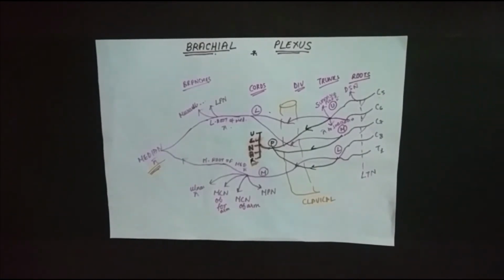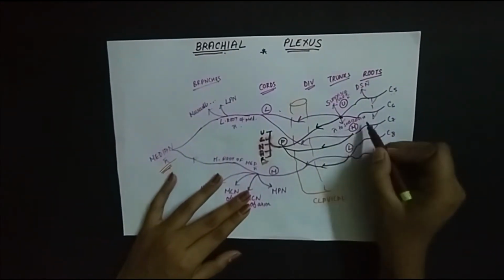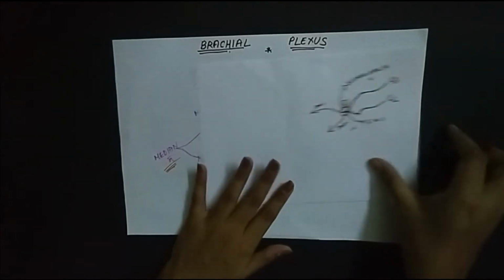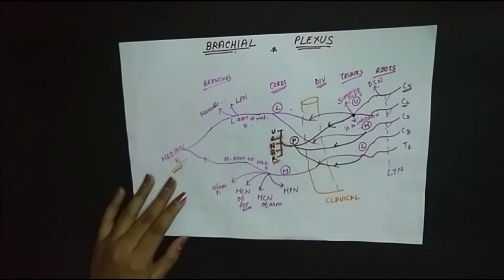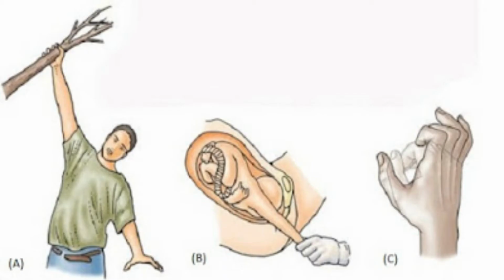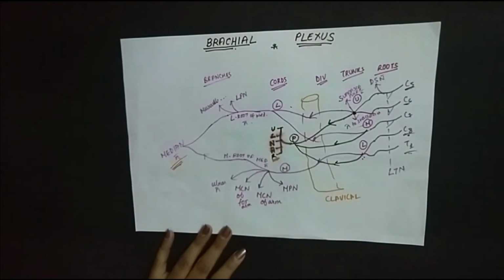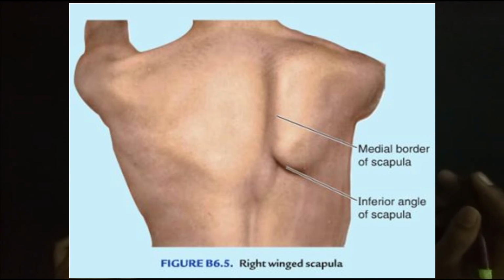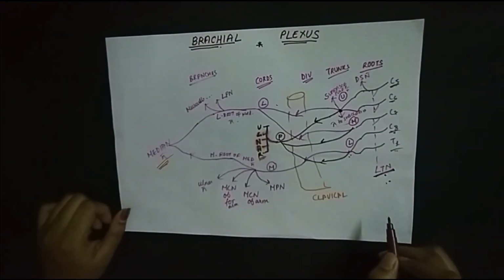Brachial Plexus | Part- 2 | Clinical & Applied | Cross Professional